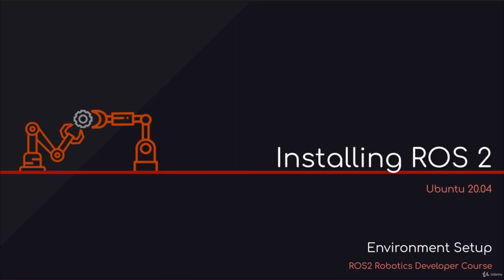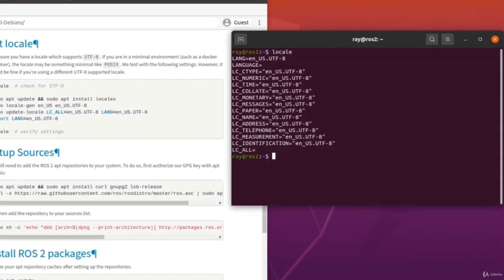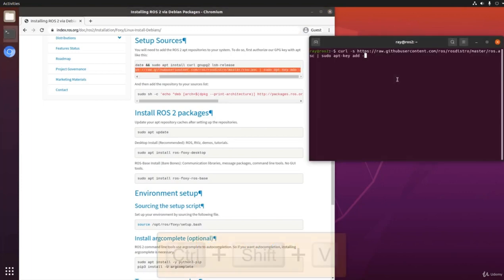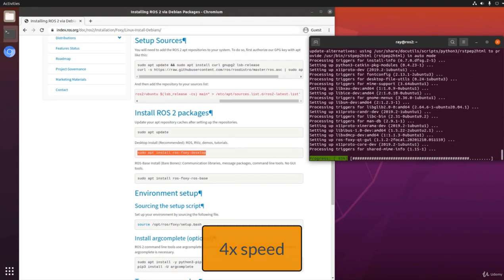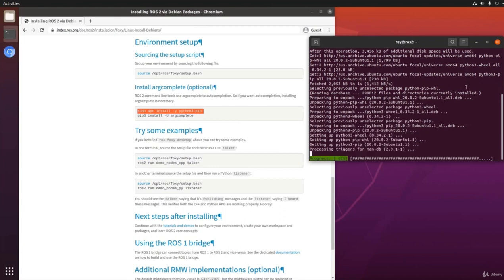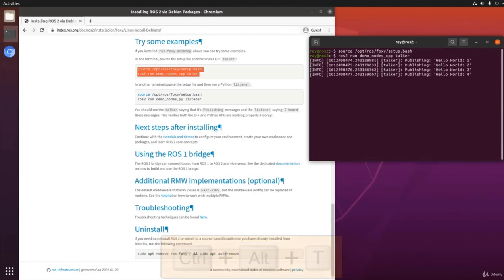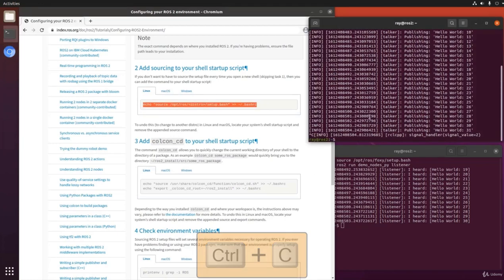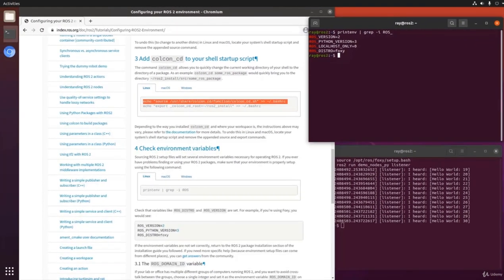5 Ubuntu Installing ROS 2 Foxy